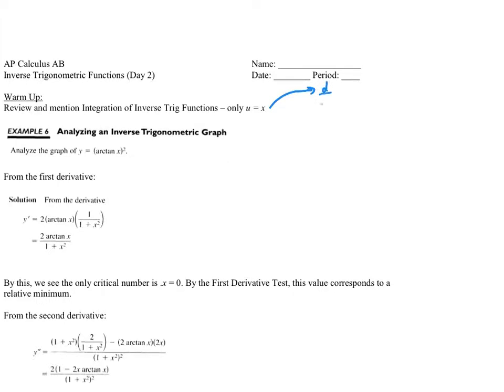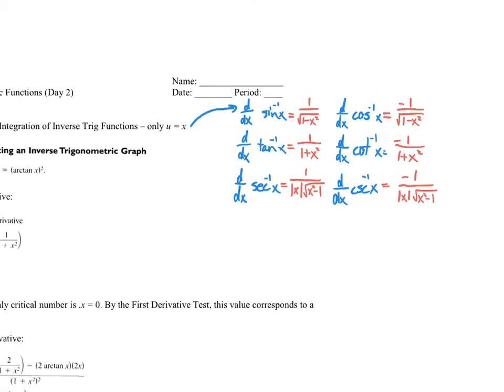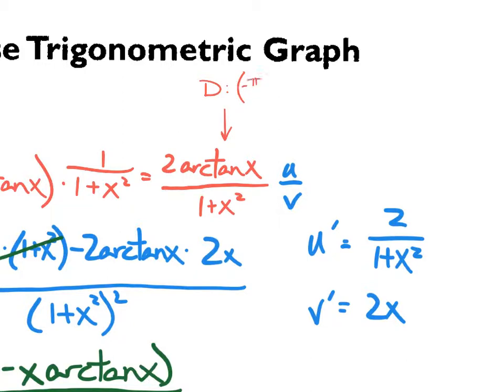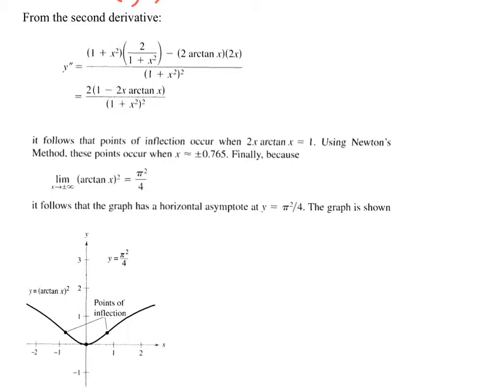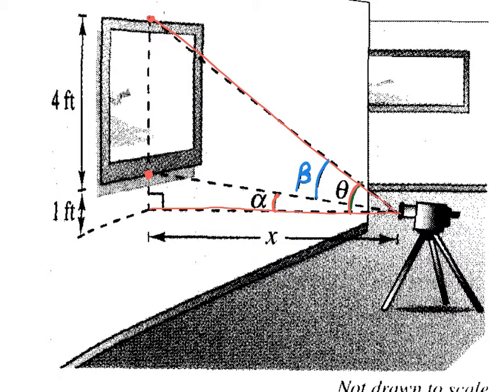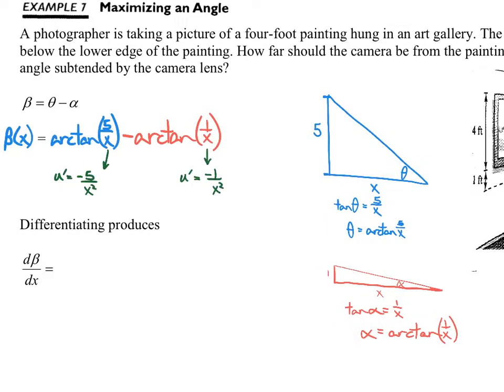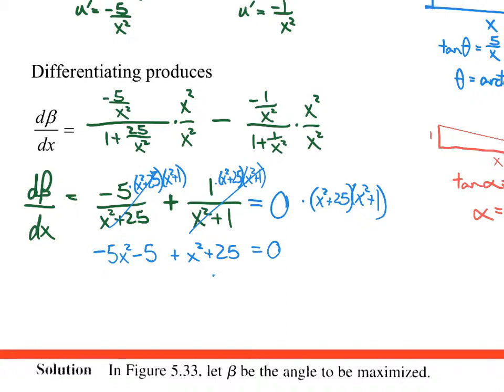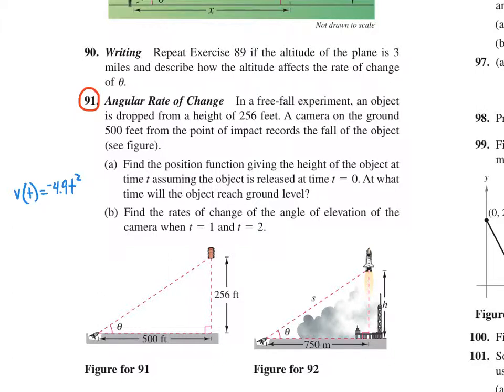AP Calc AB L78-Inverse Trig Functions Differentiation Day 2